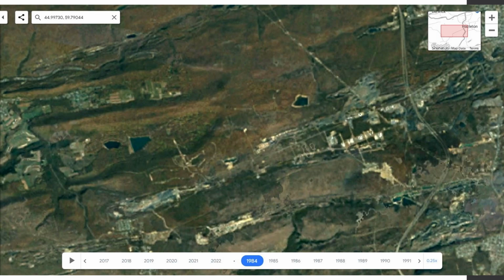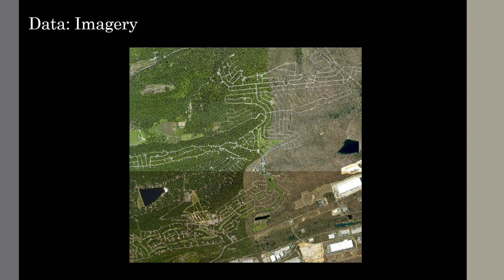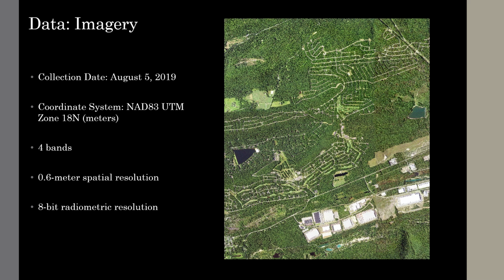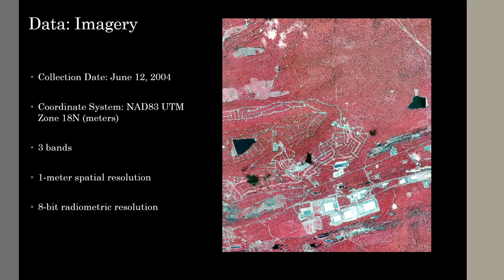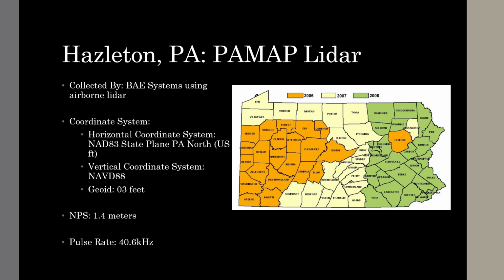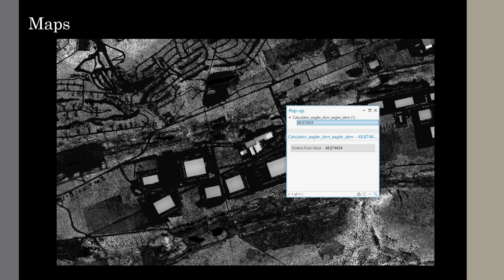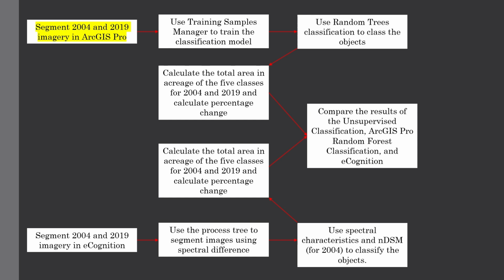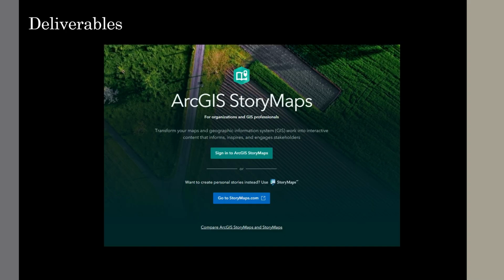Geog883 Final Project Proposal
Final Proj Proposal